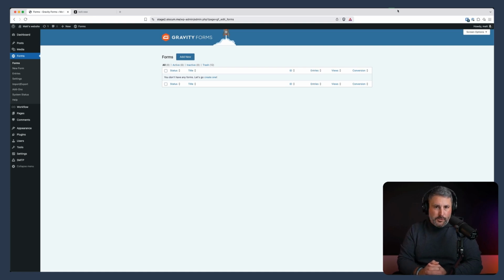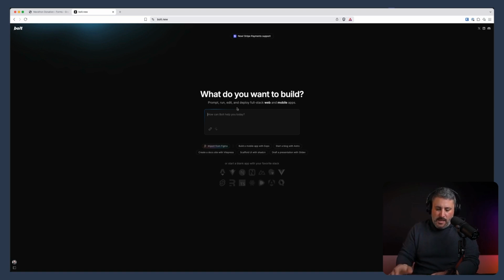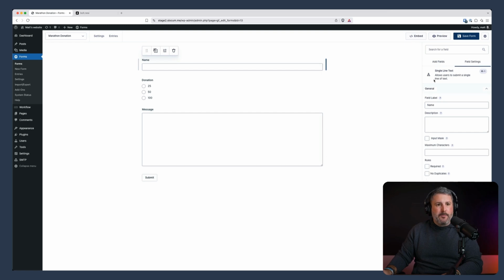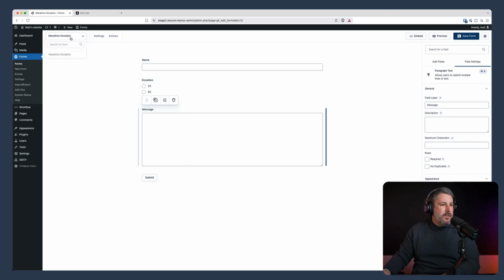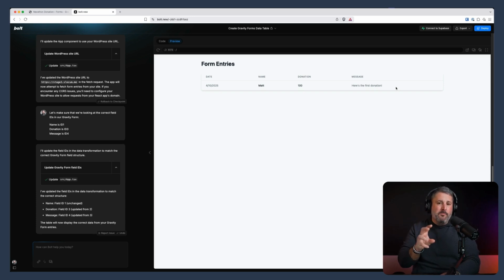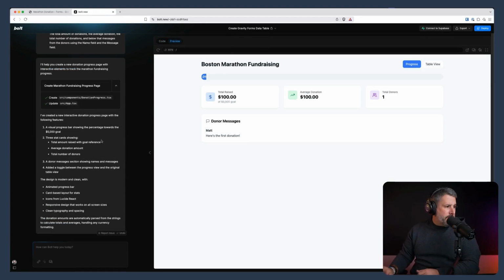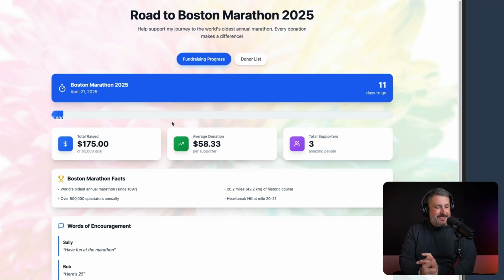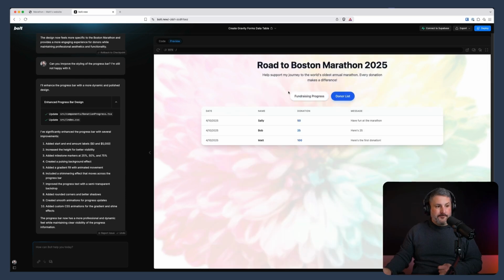Bolt.new AI + Gravity Forms for Headless WordPress Websites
Join Matt from Gravity Forms as he guides you through the creation of a headless interactive donation progress tracker using Gravity Forms, Bolt.new, and the REST API.

This tutorial covers setting up Gravity Forms API keys, creating a basic donation form, and leveraging AI with Bolt.new to build a React app that dynamically displays donation data.

Learn how to easily manage and display donation information from your Gravity Forms database in a creative way. Perfect for both developers and non-developers alike, this video provides a step-by-step approach to building a functional and engaging donation tracker without requiring extensive coding knowledge.

Chapters:
00:00 Introduction to the Project
00:11 Understanding WordPress REST API
00:48 Setting Up Gravity Forms API Keys
01:59 Creating the Basic Donation Form
03:31 Building the React App with Bolt
07:17 Testing and Debugging the App
11:11 Enhancing the Donation Tracker
16:50 Final Thoughts and Best Practices